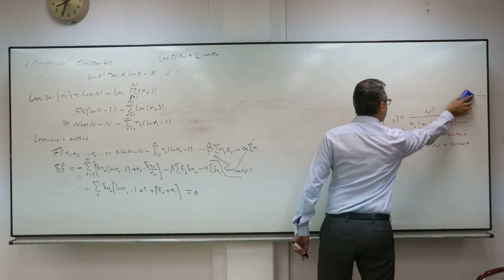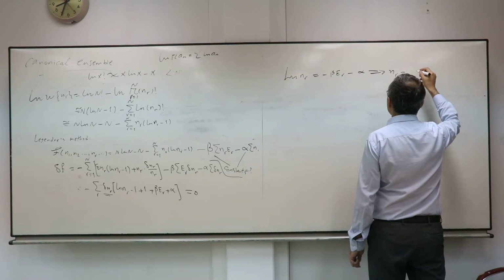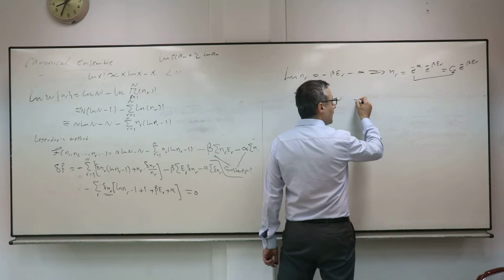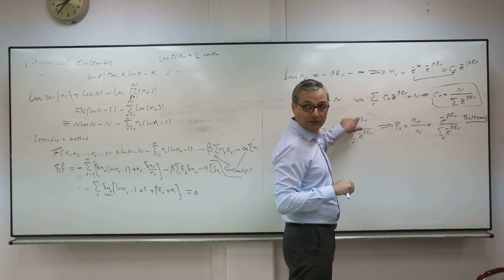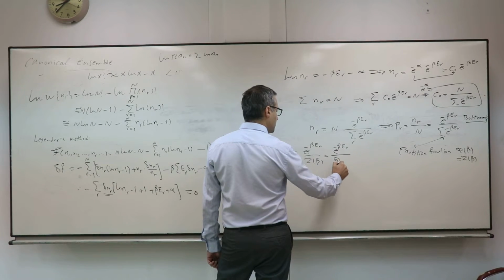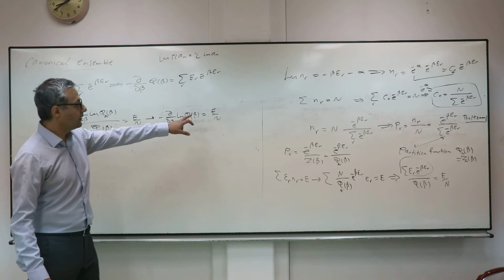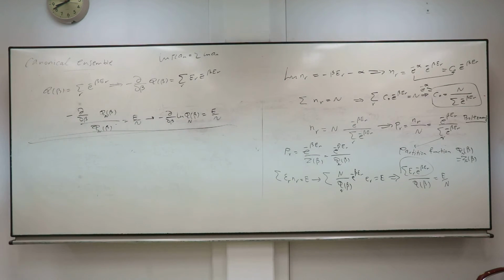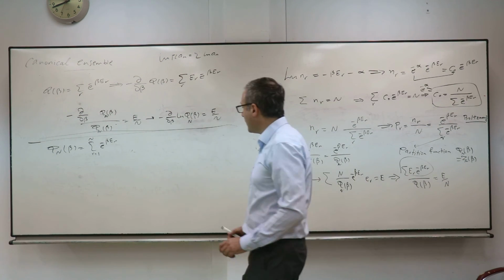Statistical Physics-Lecture 9-part 2